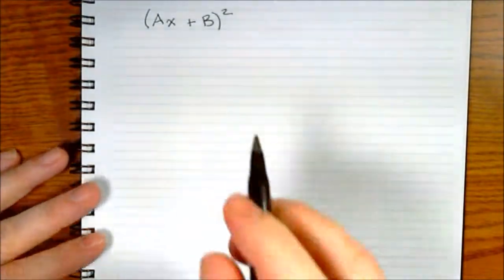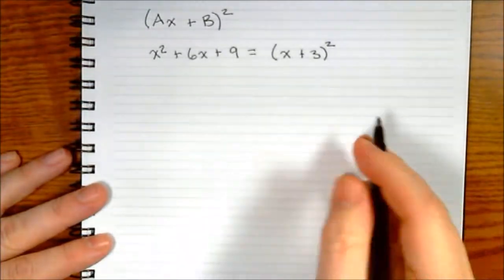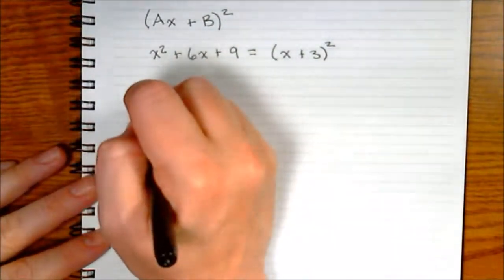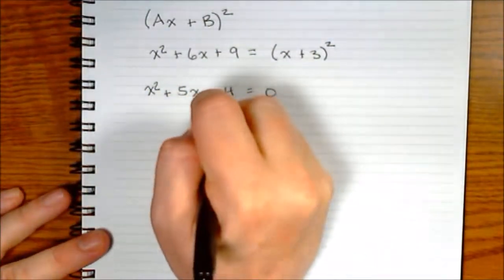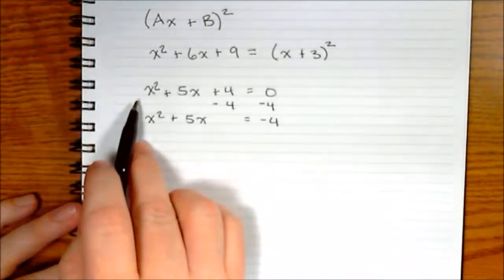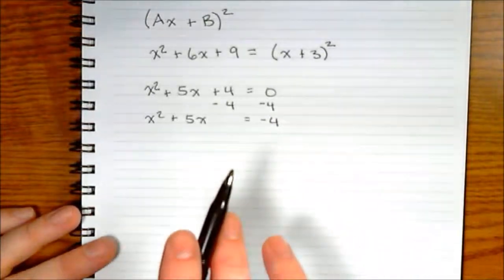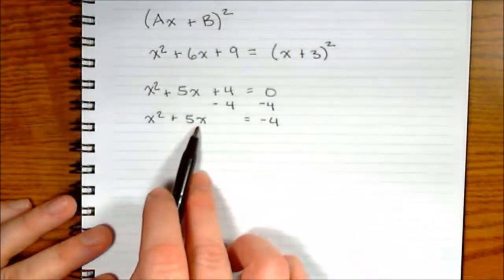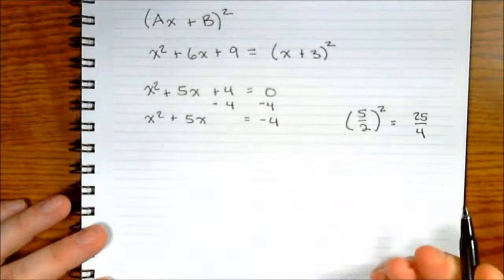Completing the Square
Although radical terrorism has besmirched the name of Islam in the 20th century, Islamic scholars in history have deeply influenced our knowledge of mathematics. For example,  Muhammed ibn Musa al-Khwarizmi (AD 815-850) collected material on algebra and wrote one of the first texts on the subject. His chapter on quadratic equations, Al-Khwarizmi solved them by the same method of completing the square seen in this video. AWESOME!